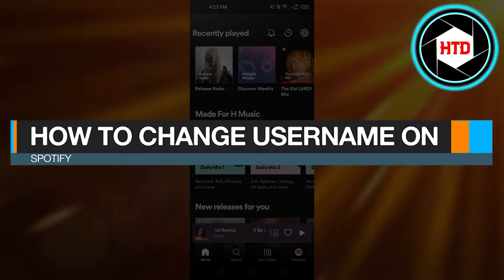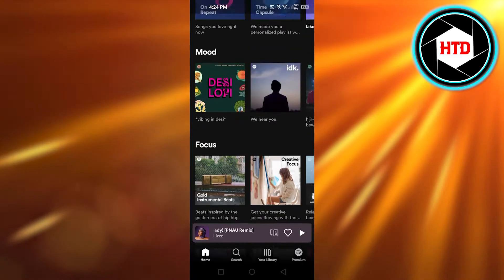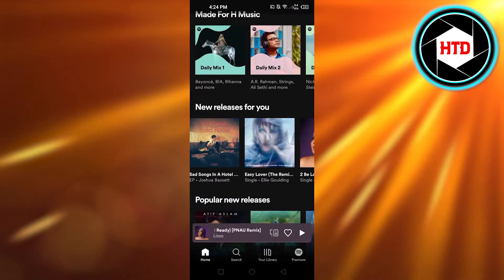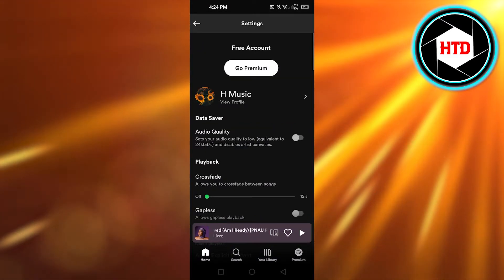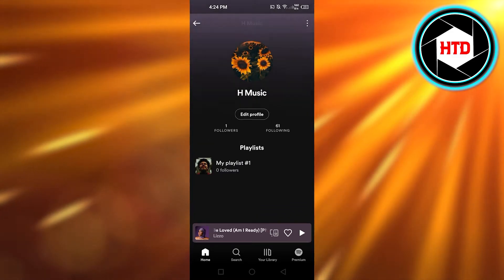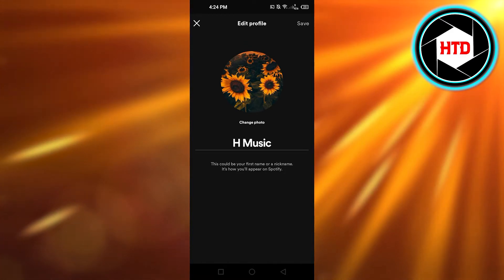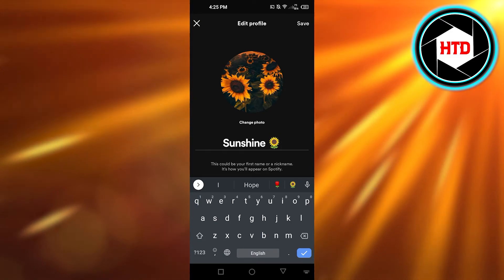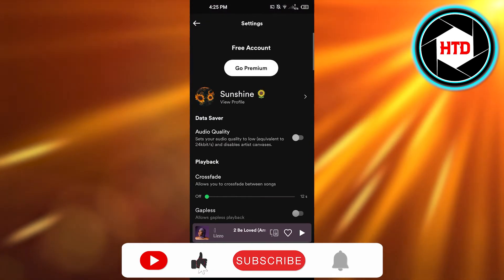How To Change Username On Spotify - 2025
Learn how to change username on Spotify. This is super easy to do and will only take a few minutes of your time.